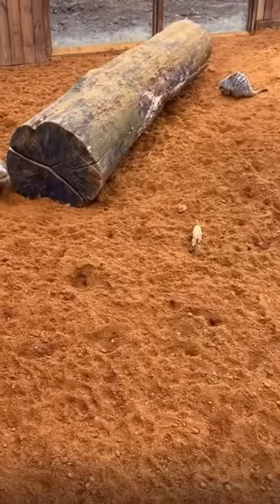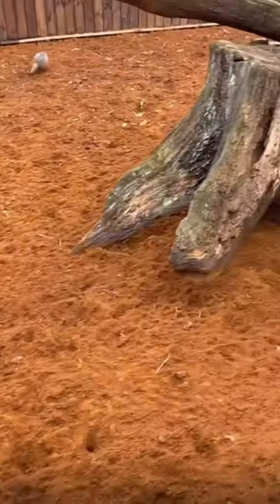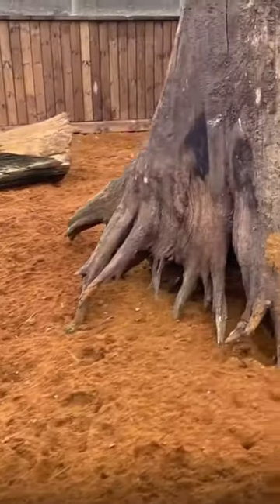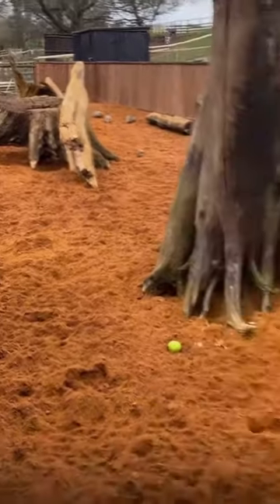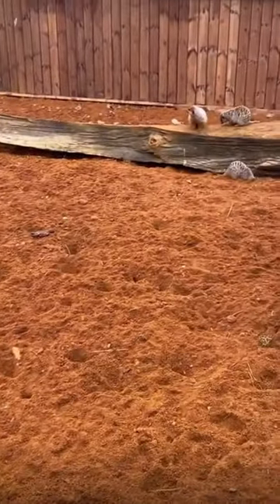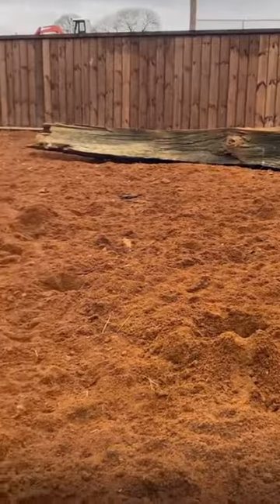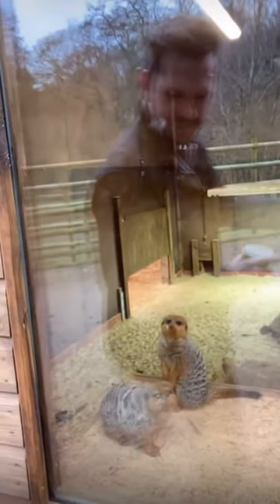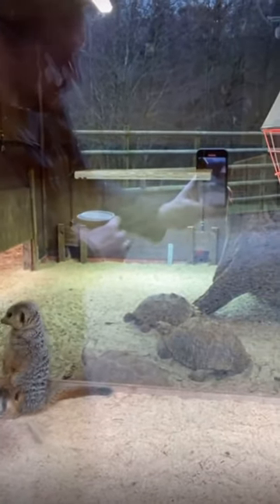Jimmy's Farm - Meerkat enclosure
Chapelstone Zoo Construction built a great new home & enclosure for the Meerkats at Jimmy's Farm. They share their house with tortoises, but have their own bedrooms! One of the kats, Steve McQueen, was a bit of an escape artist, so we designed it all to be inescapable for him while providing the animals with a happy and safe environment, and giving members of the public a great view.